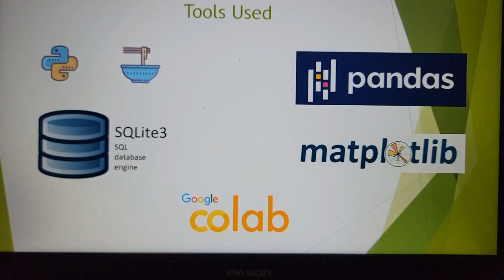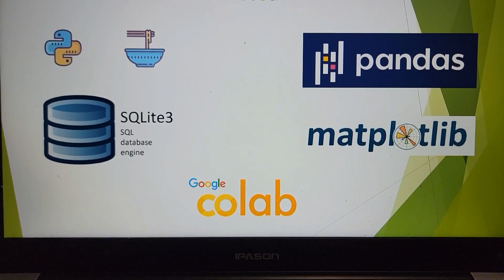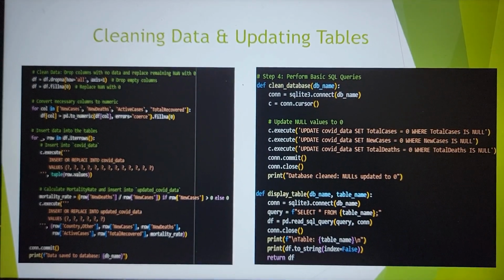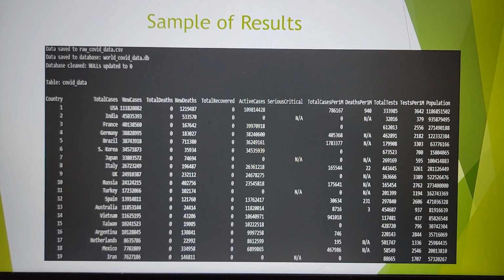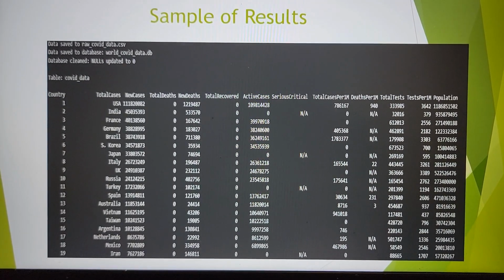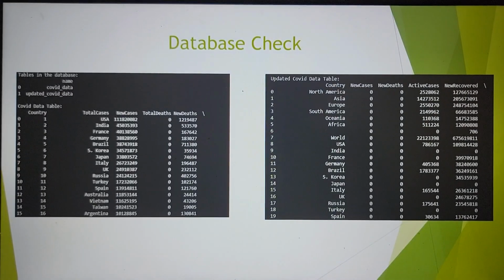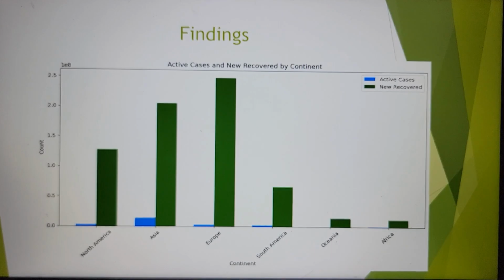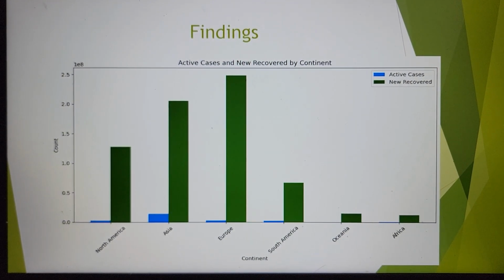Web Scarping Project